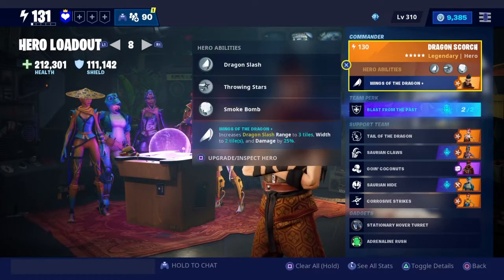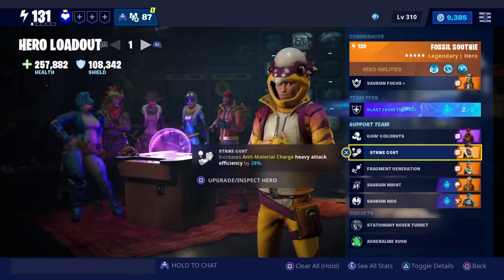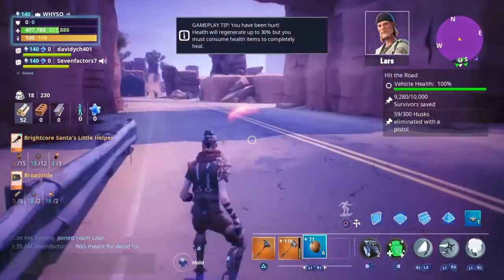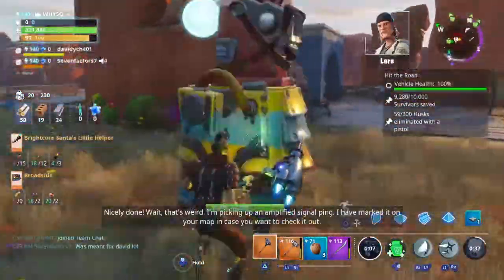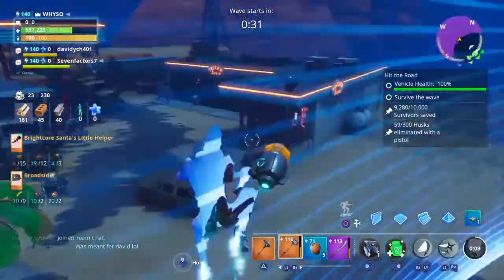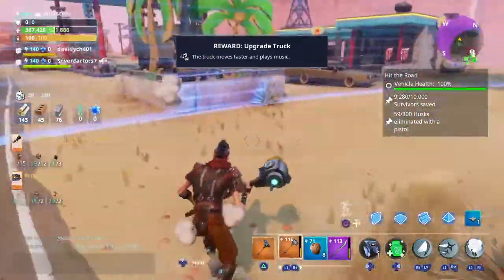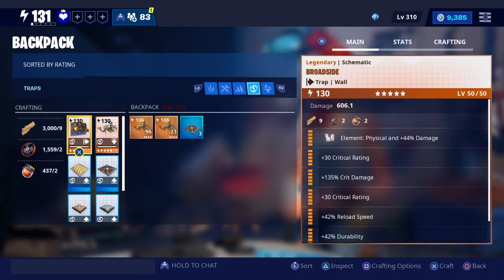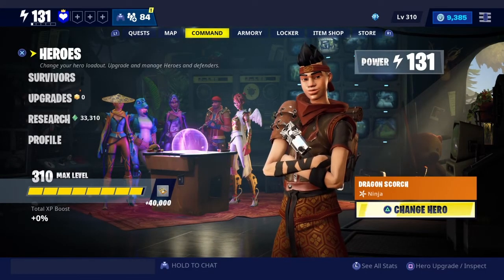FORTNITE STW:"POWER LEVEL 140+"HIT THE ROAD"TIPS AND TRICKS!"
if u have any other tip let the people know.